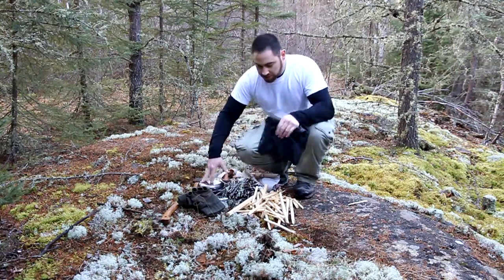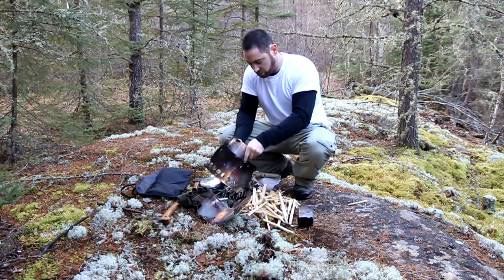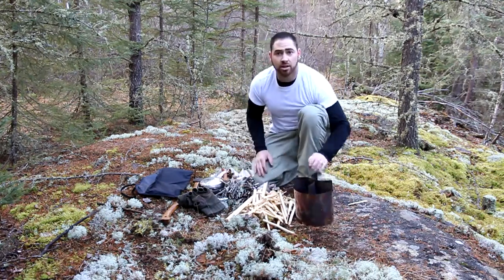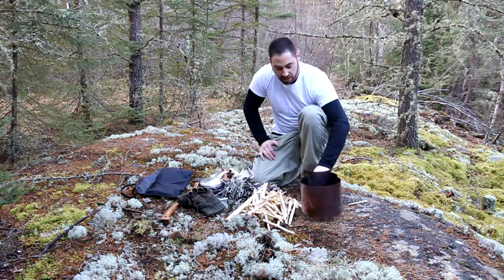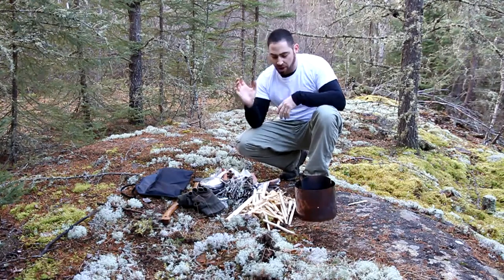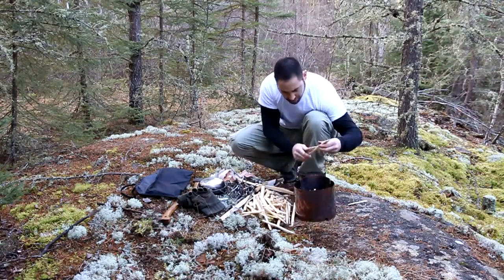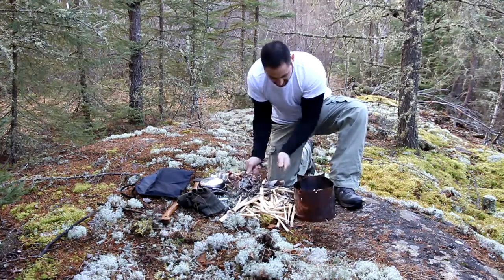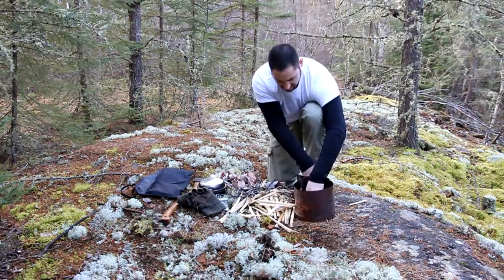Littlbug Sr Review Part 1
This video is part of a repository of Littlbug Stove videos.